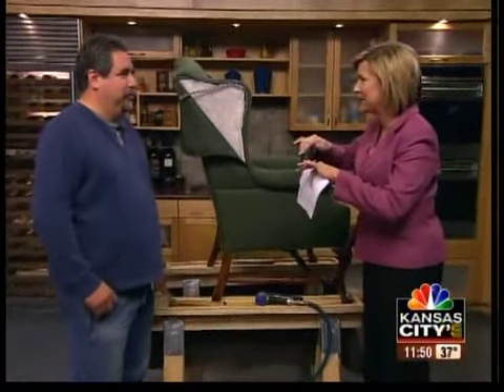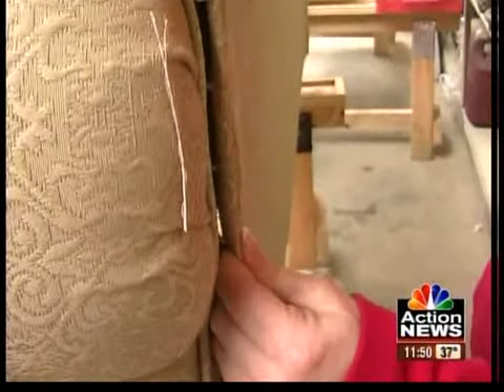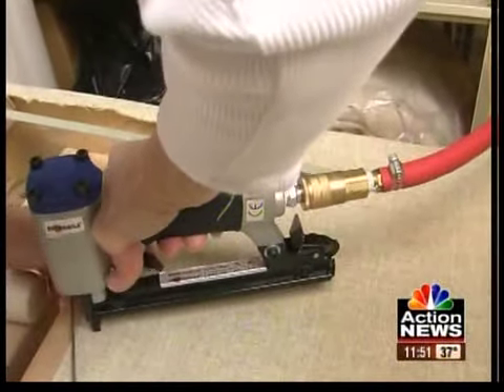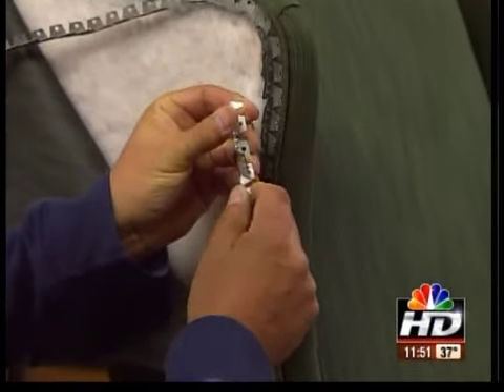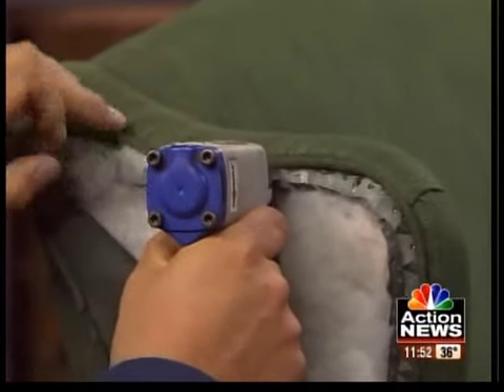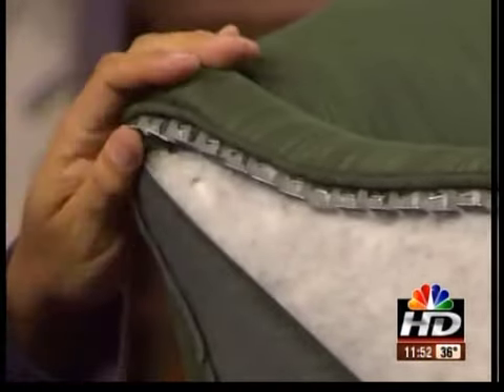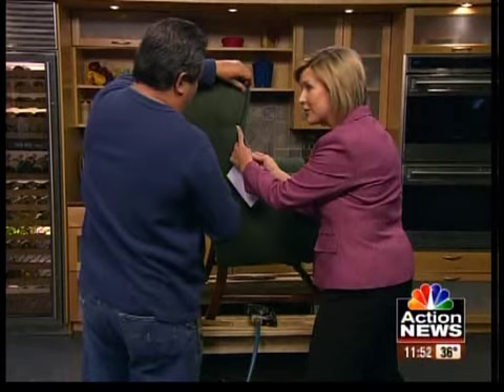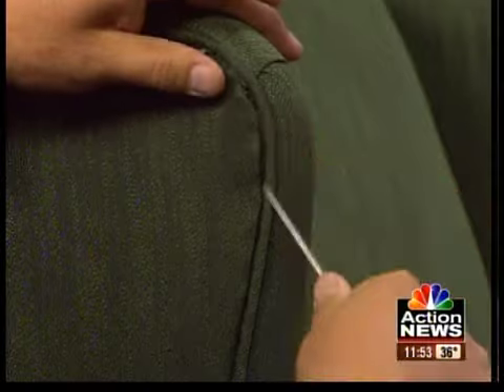Learn to upholster and save money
Many women wish they knew how to upholster, but there are few options to learn the trade. A local guy hopes to change that.